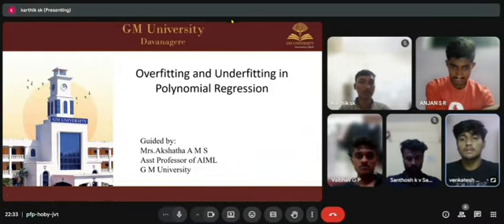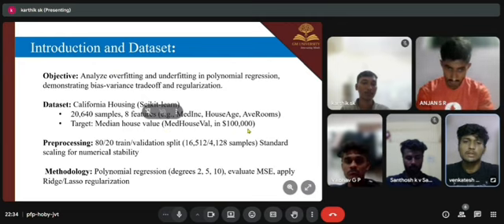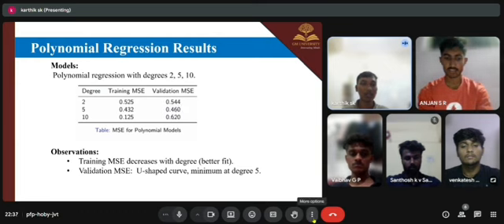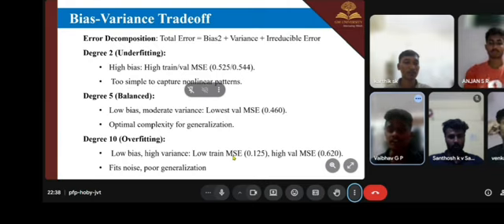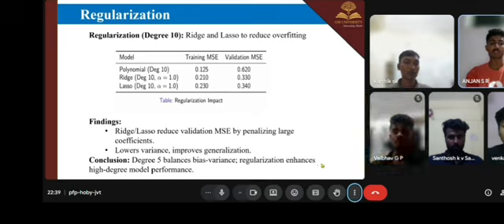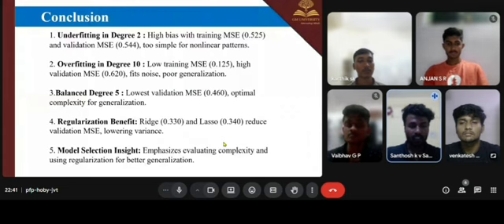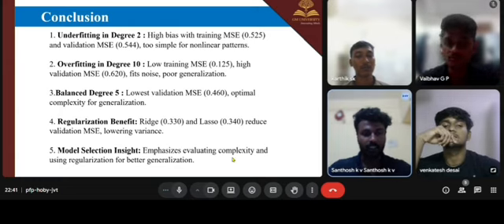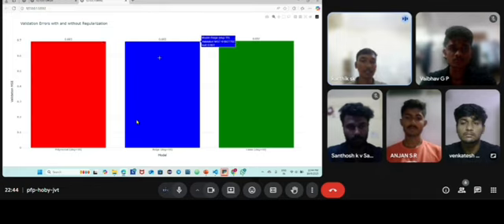AML Assignment -1